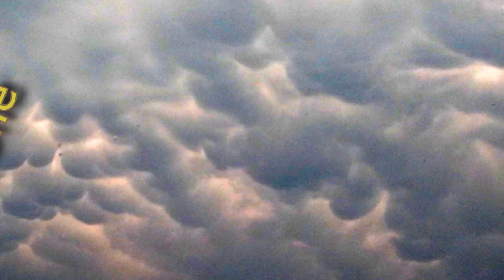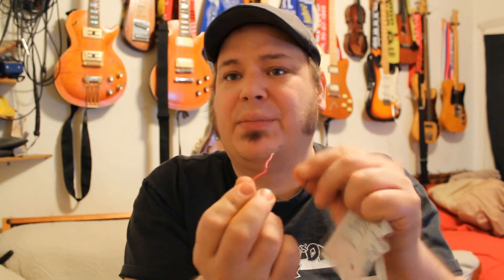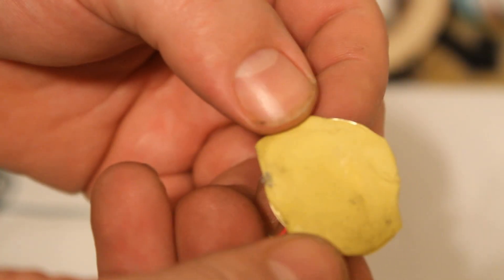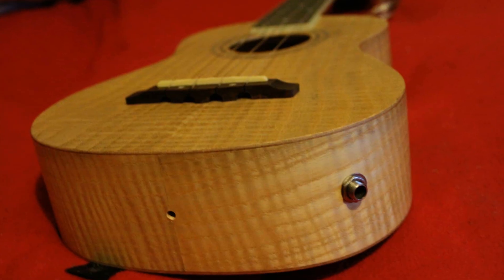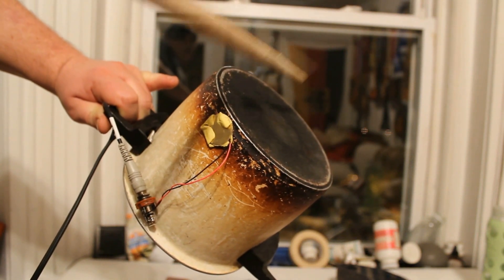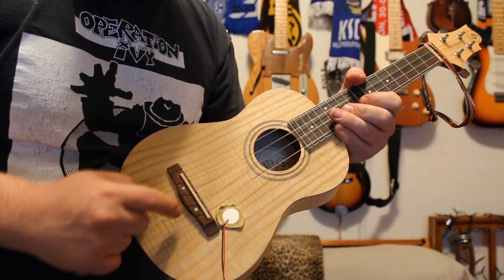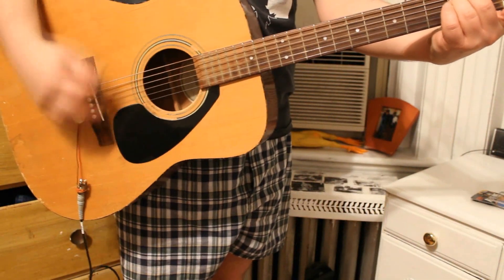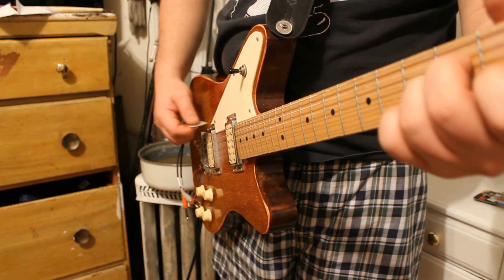Piezo Transducer - the 5$ five minute DIY acoustic pickup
how to make your own acoustic pickup on the cheap without spending lots of time or money.  I first came across this when trying to get a live setup for my band, the cham-peons.  we had about 15 different instruments on stage, and this was solution that saved the bank!  I have put it into ukuleles, acoustic guitars, mandolins, violins,upright bass,  and even some brass instruments with great success.  try it out, for under five bucks you can't go wrong!

feel free to post any questions/comments

shot with my new canon t3i, so far, super happy with it!